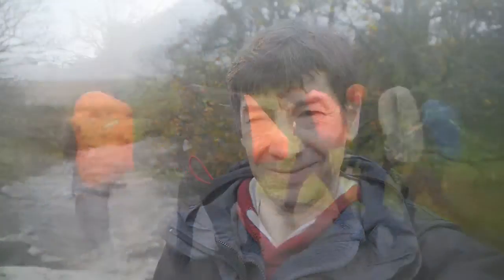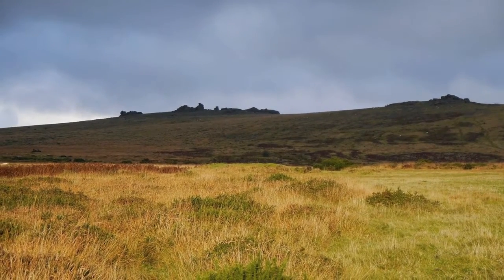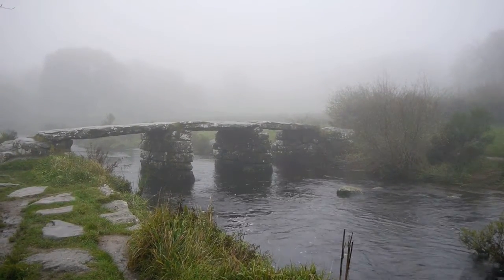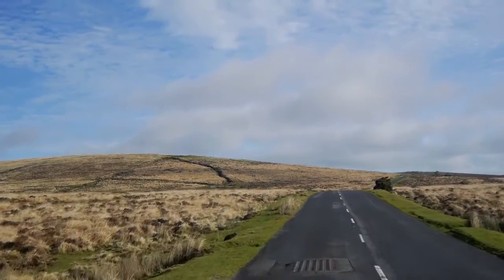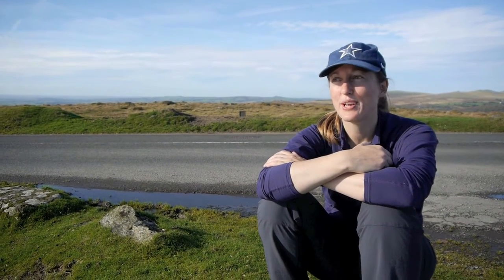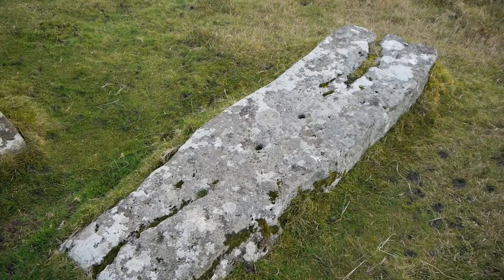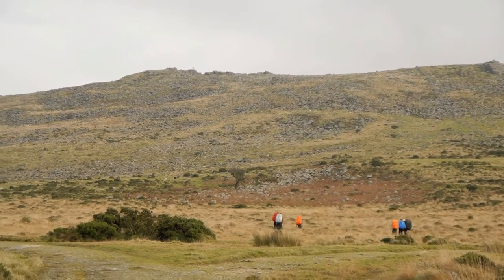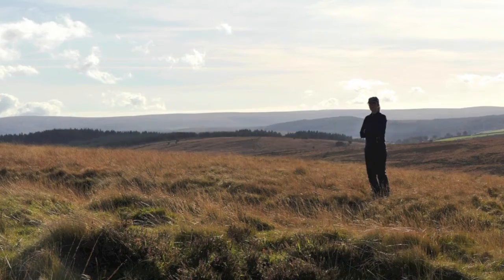F-J and Stef's Quirky Trips - Dartmoor - "Gold Duke of Edinburgh"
Out on Dartmoor; a wonderful and beautiful place. Exploring and supervising my Gold Duke of Edinburgh groups.